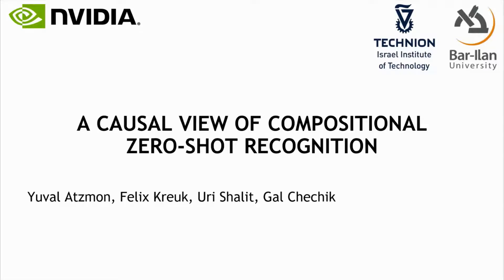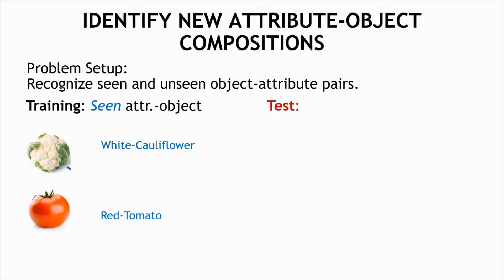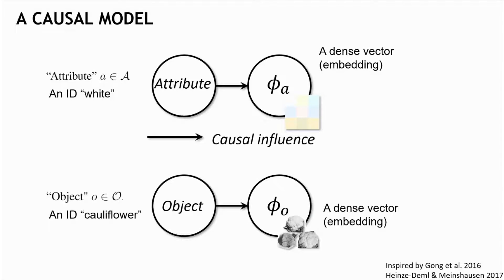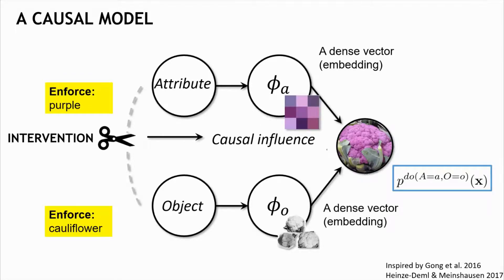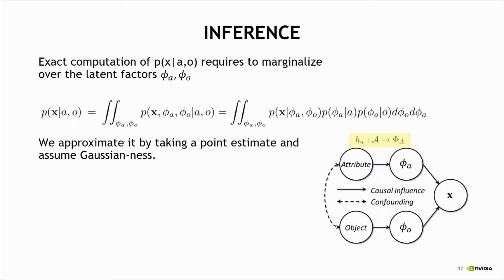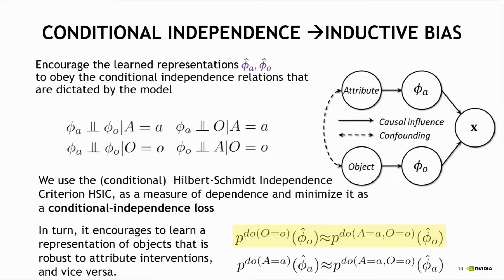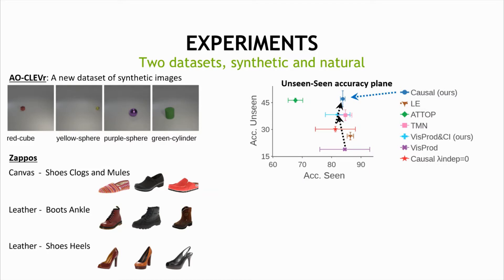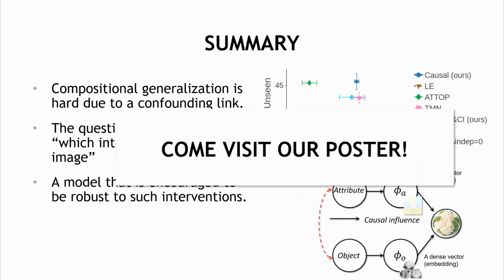A causal view of compositional zero-shot recognition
A video of the Spotlight talk of our paper "A causal view of compositional zero-shot recognition", NeurIPS 2020,
Yuval Atzmon, Felix Kreuk, Uri Shalit, Gal Chechik